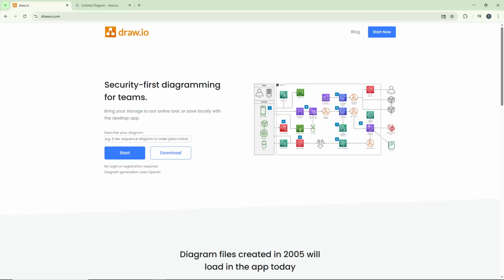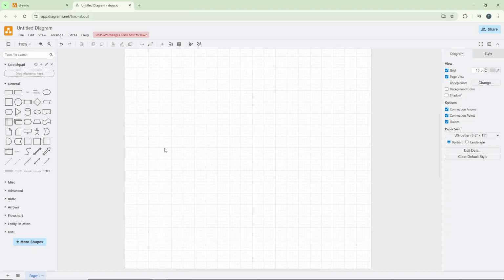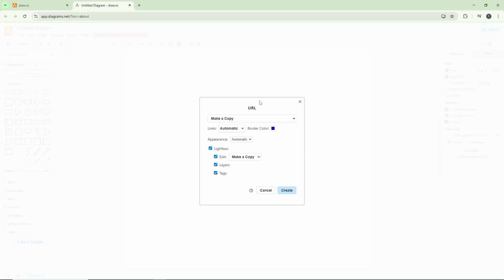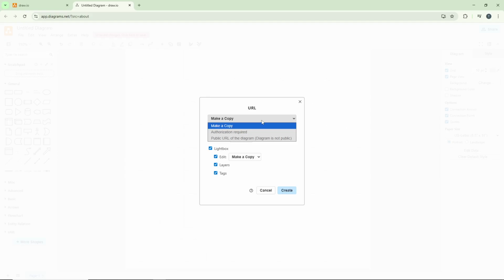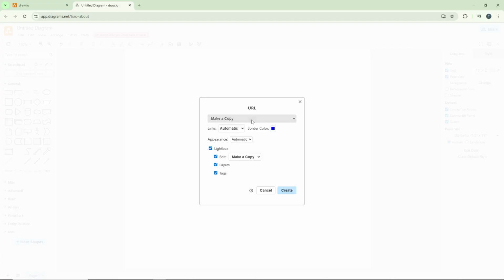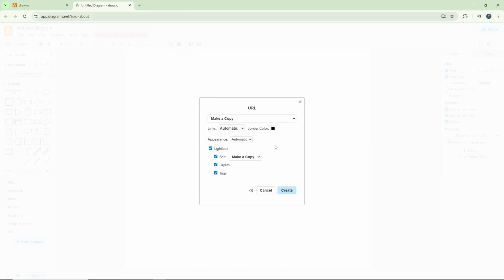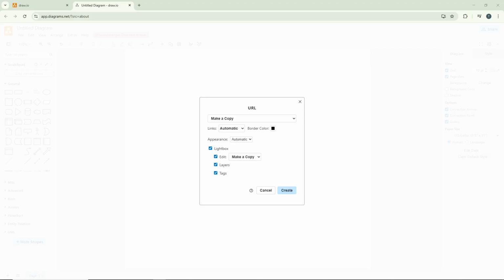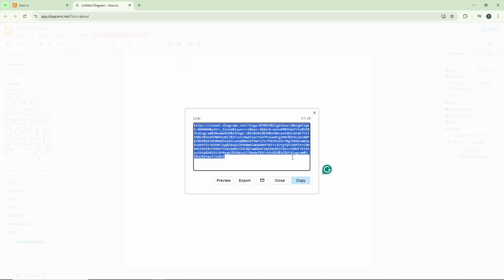How to Share Editable Draw.io Diagrams With People Outside Of Confluence (Tutorial 2026)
Along the way, you'll learn how to share editable Draw.io diagrams, collaborate on Draw.io diagrams externally, export Draw.io for outside Confluence users, give access to Draw.io diagram non-Confluence, share Draw.io files with external users, enable Draw.io diagram sharing outside Confluence, provide editable Draw.io access externally, send Draw.io diagrams to people outside Confluence, Confluence Draw.io external sharing tutorial, share Draw.io without Confluence access, how to share Draw.io editable link, allow external editing of Draw.io diagrams